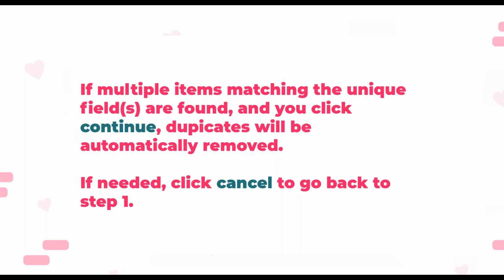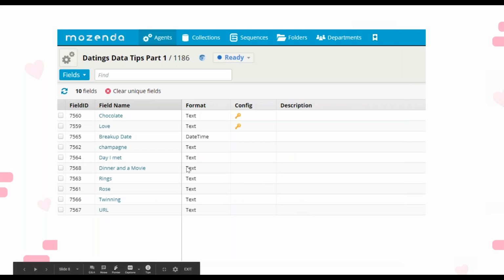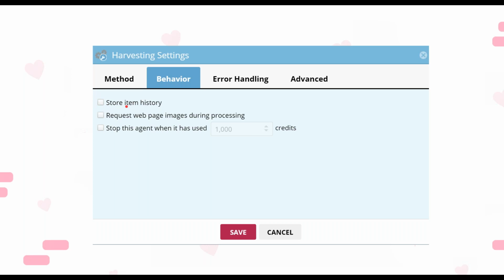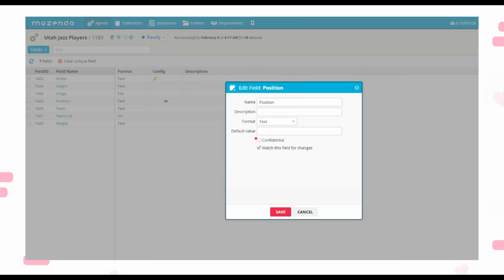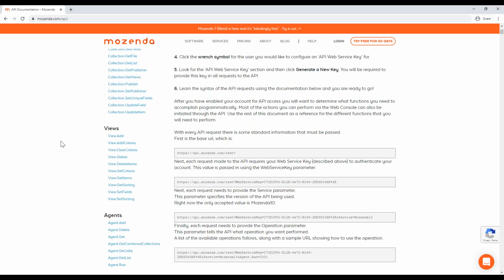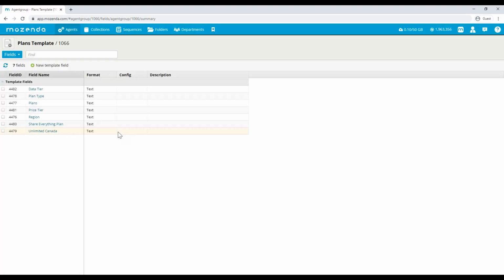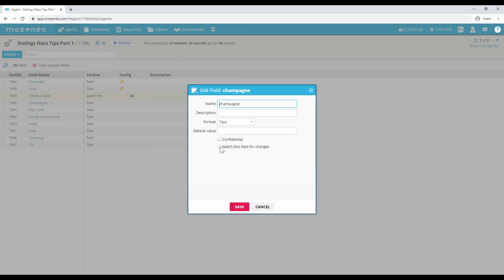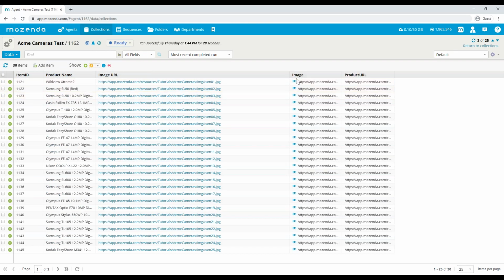Spicing it up with Unique Fields | Webinar